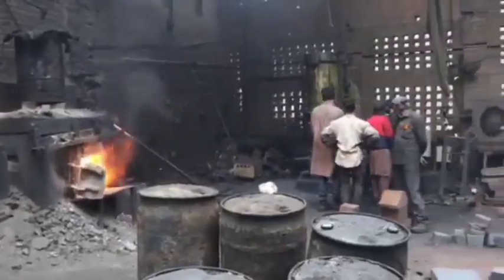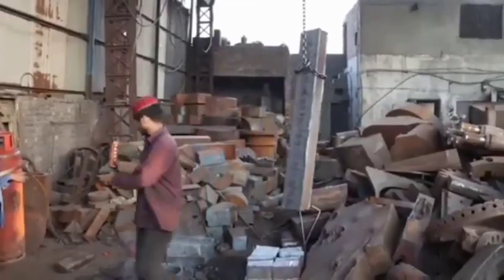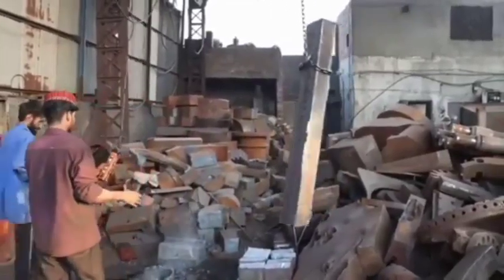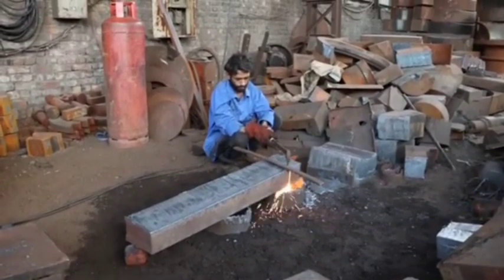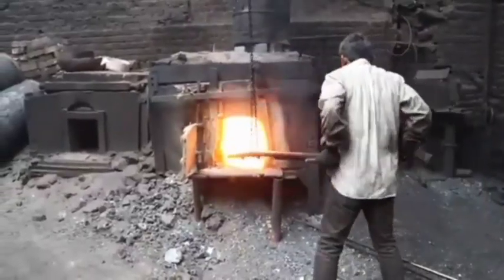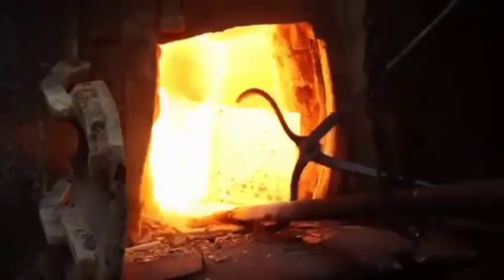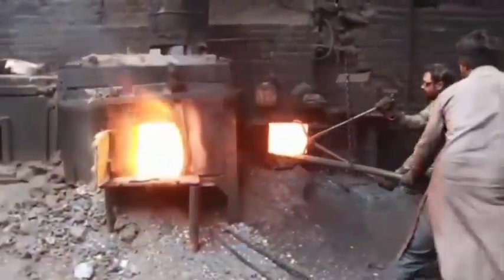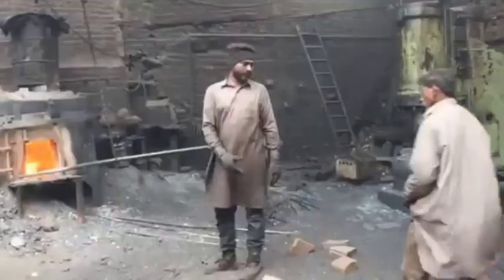"Manufacturing Process of Hydraulic Press Gear Wheels: A Step-by-Step Guide"